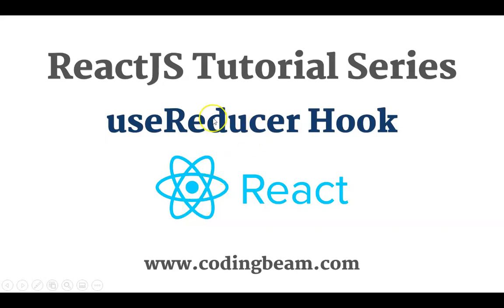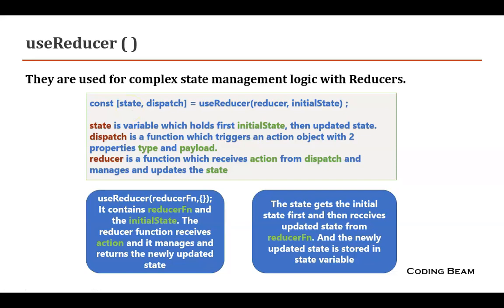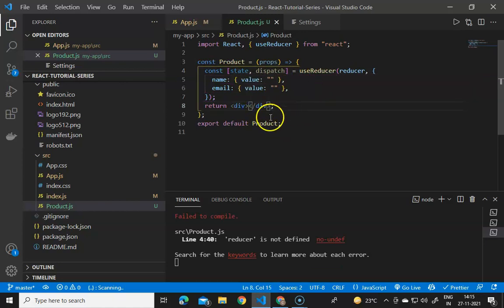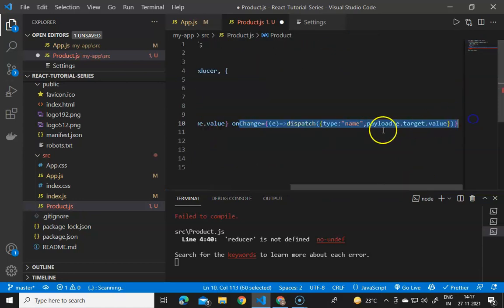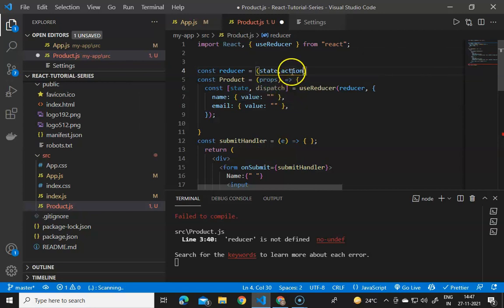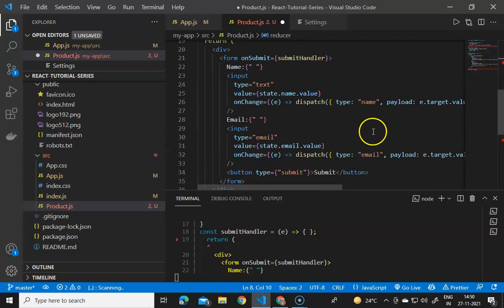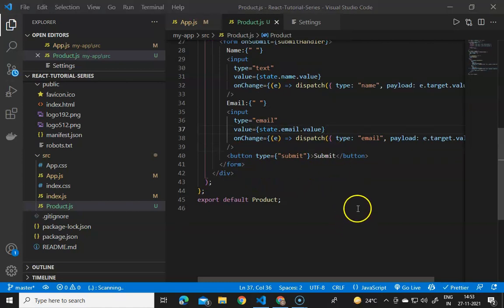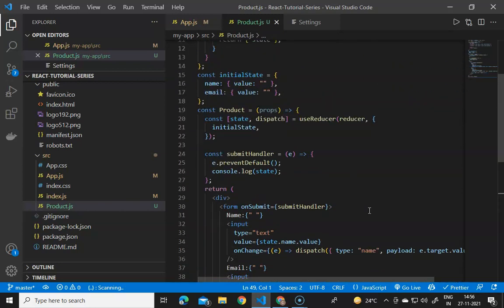#10 useReducer Hook | React Tutorial Series | Coding Beam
Hello Everyone,
This tutorial series will help you learn ReactJS
This video is regarding the useReducer Hook in React